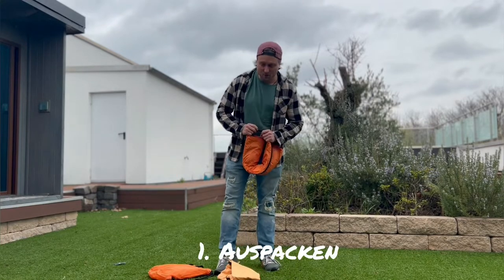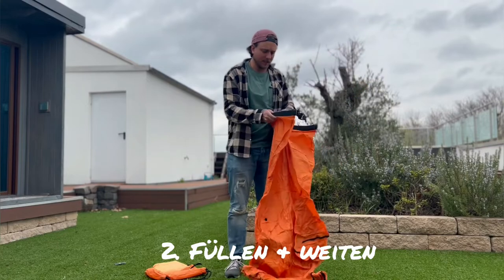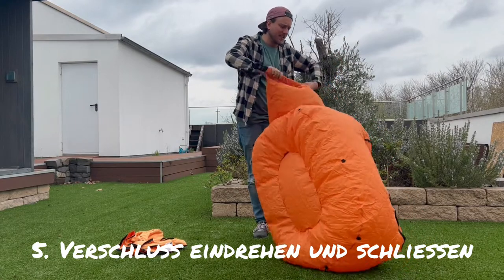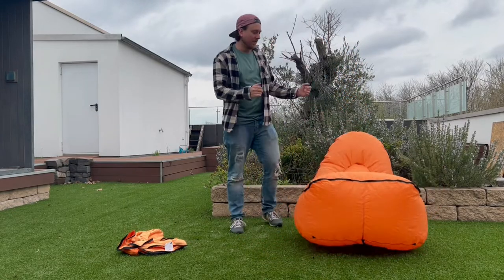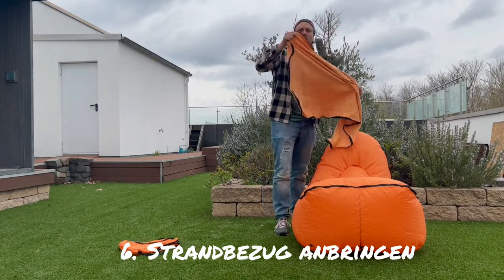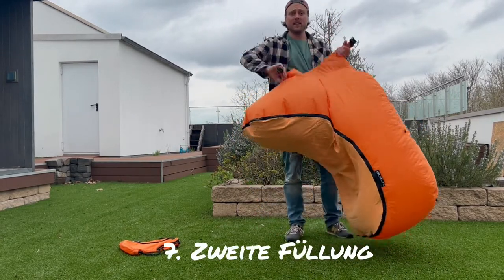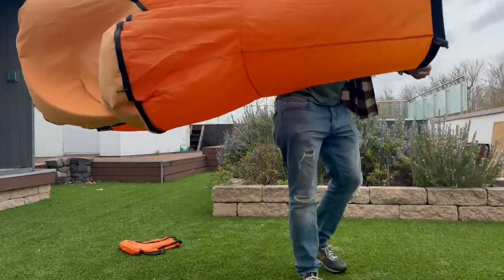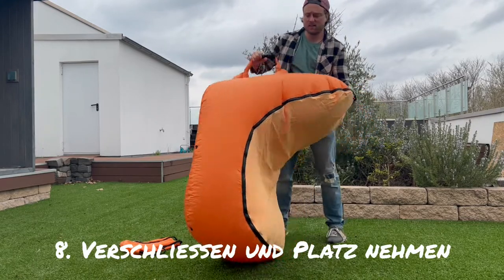How to inflate a TRONO correctly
Look at Kevins tips "How to inflate a TRONO" and you will never fail again!